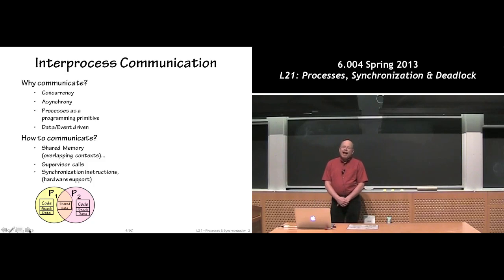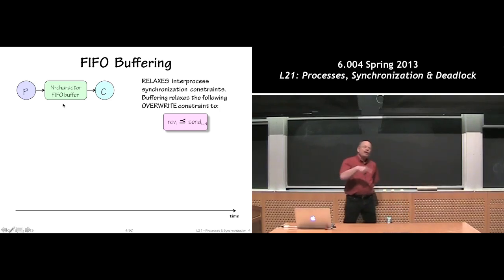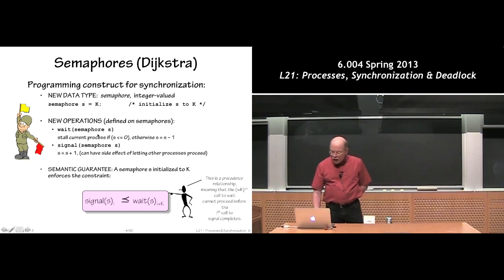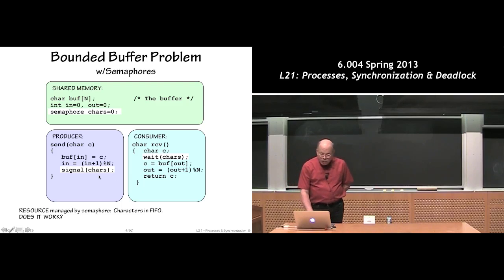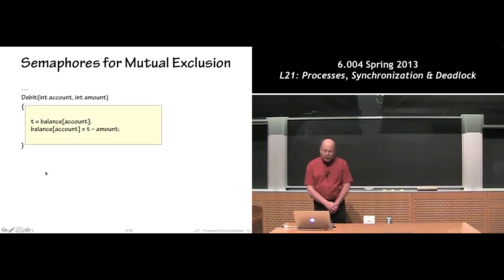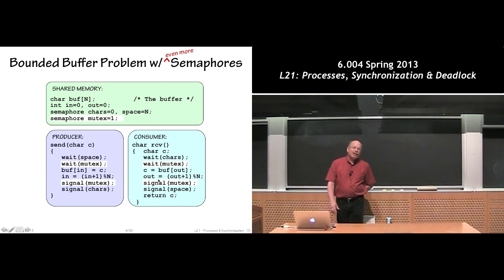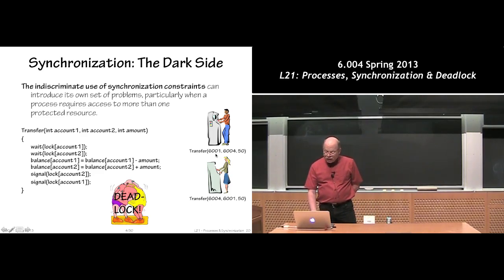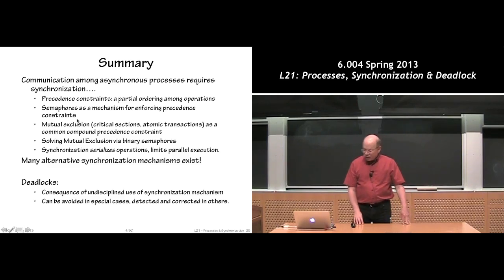MIT 6.004 L21: Processes, Synchronization & Deadlock